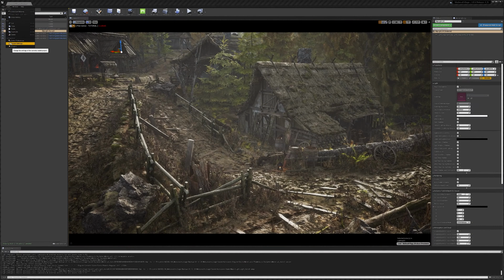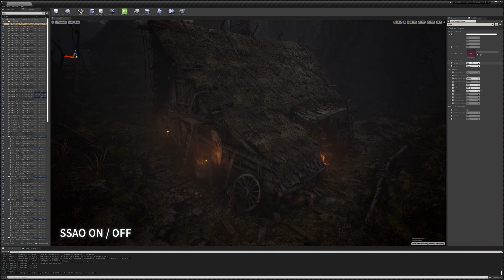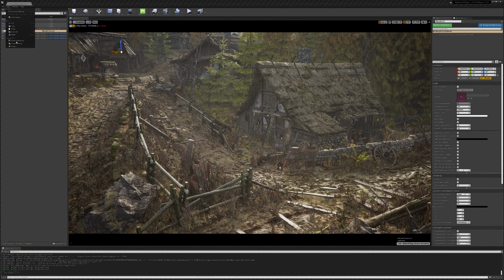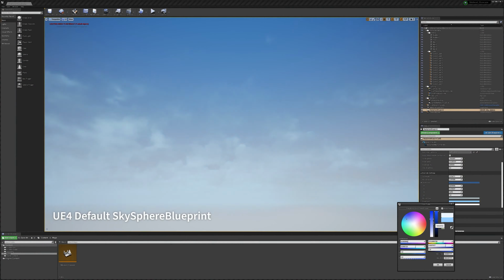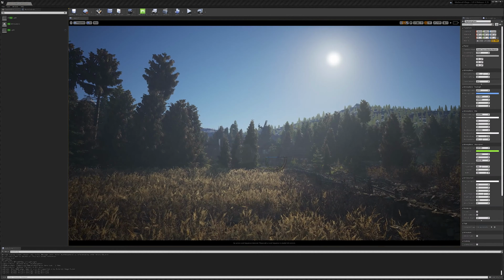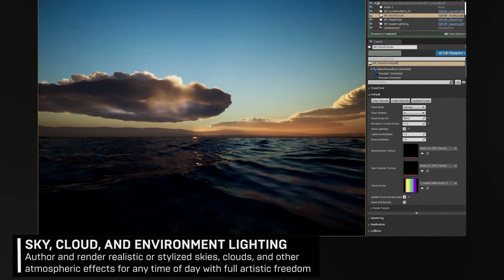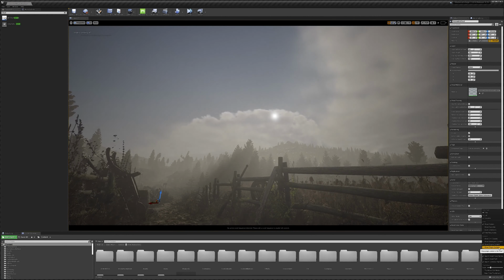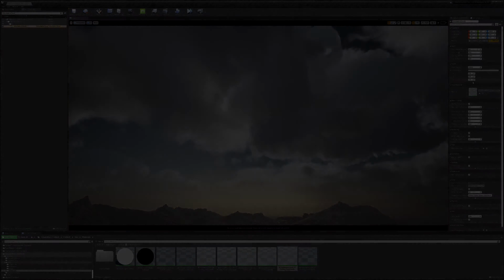Part 6. Lighting: Medieval Game Environment in UE4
En la sexta parte de esta serie, Jakob Keudel de Quixel se enfoca en agregar luces y atmósfera al ambiente, explica sus decisiones sobre técnicas de iluminación y hace uso del nuevo sistema SkyAtmosphere de Unreal Engine y nubes volumétricas para lograr una apariencia realista pero de mal humor.

Obtenga la escena completa de forma gratuita en Unreal Engine Marketplace

Madrid, Spain